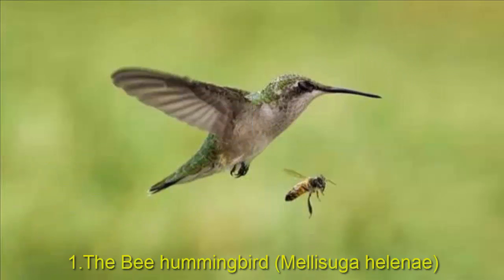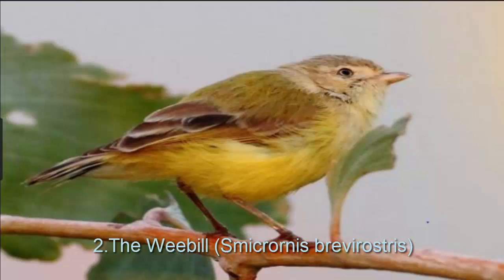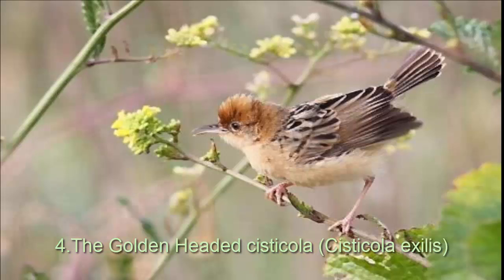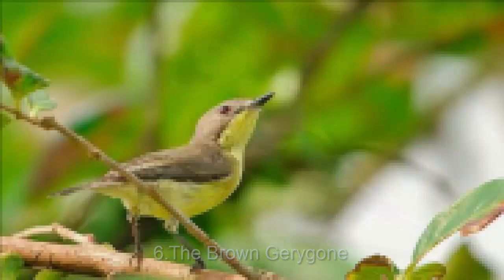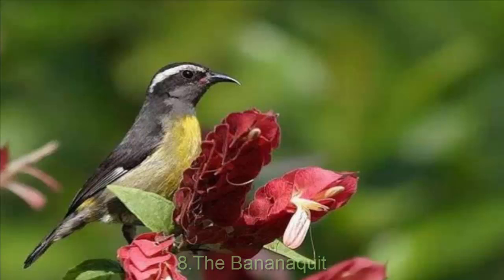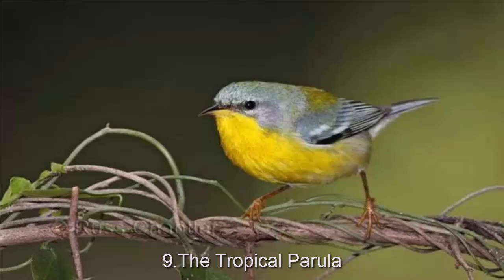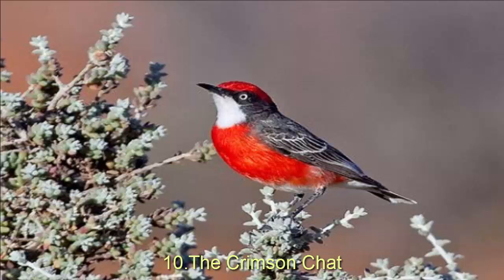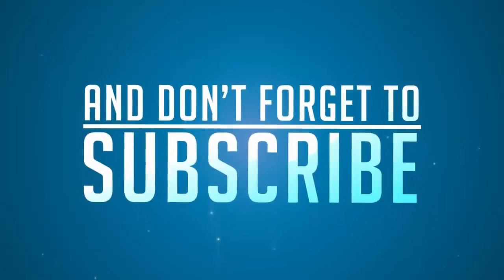Top 10 Smallest Birds in the world - Beautiful birds in the world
Flying creatures are great and they come fit as a fiddle and sizes. The Smallest winged animal on the planet (Bee Hummingbird) weighs only 1.6 gm though the biggest Bird on the planet (Ostrich) weights 104 Kg. In this article First logical investigation of World's littlest feathered creatures was finished by Juan Lembeye in the year 1850, and in that year he distributed the rundown of 10 Smallest Birds. In this rundown, we are not veering off from mainstream logical specialists